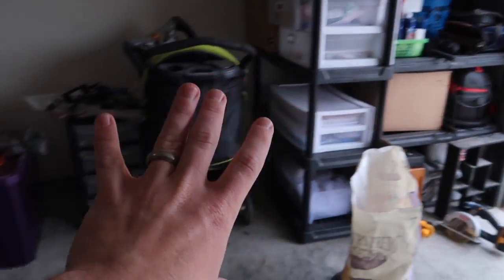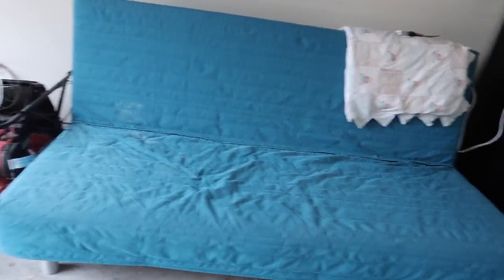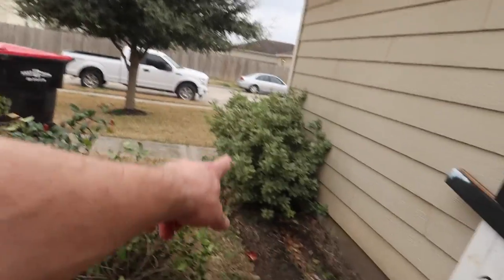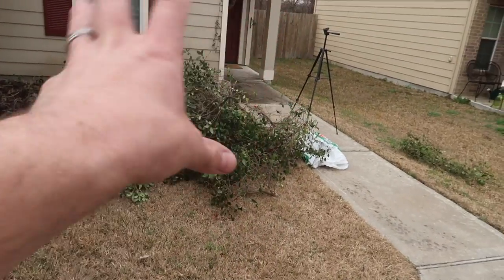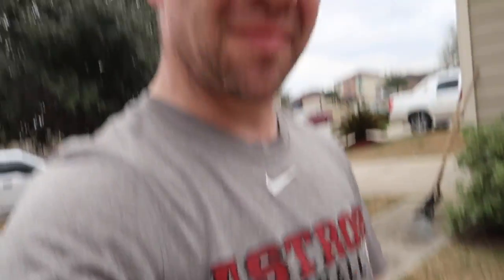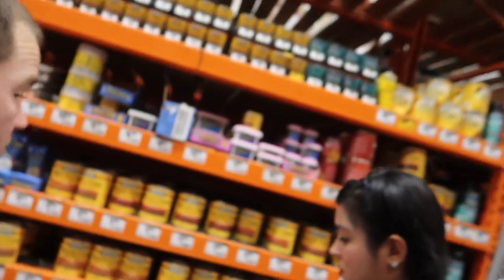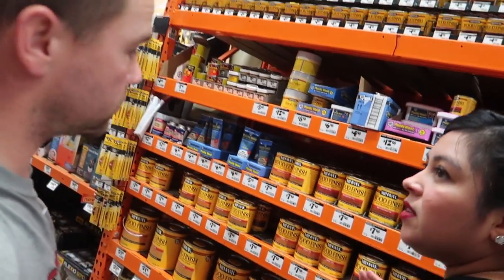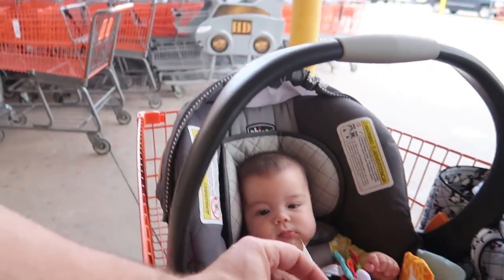She's getting so big!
Follow along as I get the house looking good, sight in a pellet gun, and make some homeade pizza!